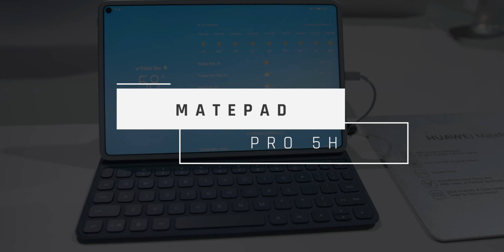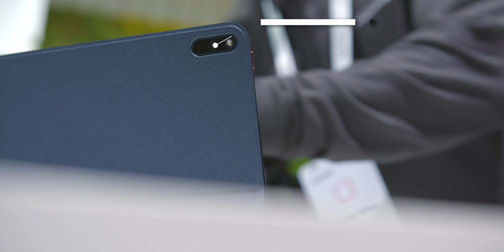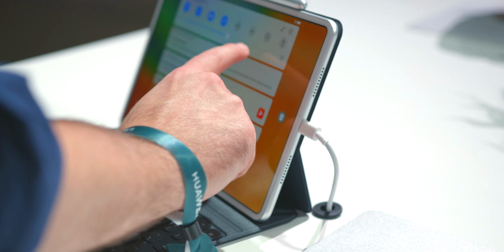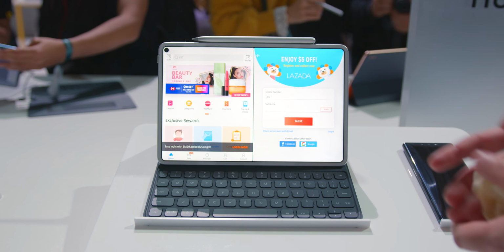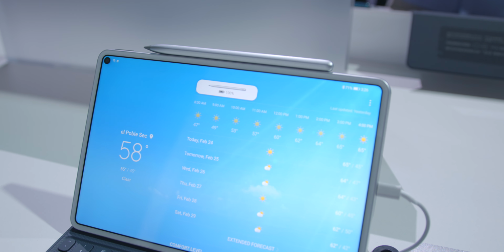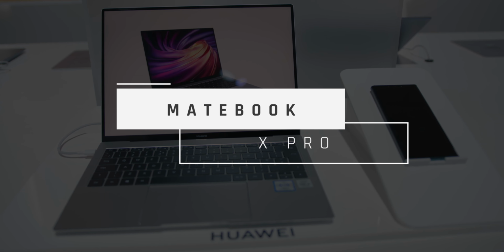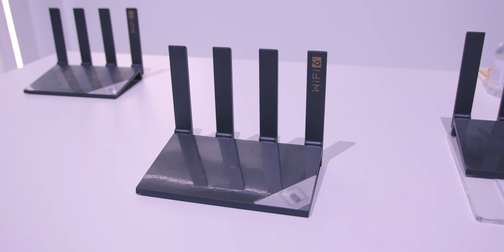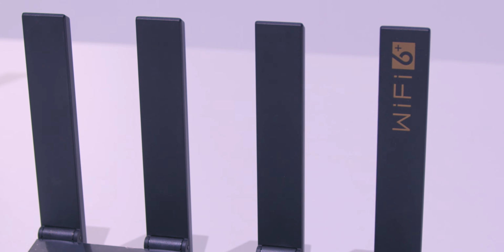Huawei 2020 Upcoming Devices! 💯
In this video, I will go through all the upcoming devices that will be coming in the year 2020 like the Huawei Matepad Pro 5G, Huawei Matebook X Pro, Matebook D15 and the D14 series laptop, the Huawei Wifi AX3, Huawei 5G CPE Pro 2 and finally the Huawei 5G Mobile Wifi Pro.

Full video of the unboxing and first impressions of the Huawei Mate Xs can  be viewed here:-
youtu.be/pGqT_9Rc3W4

Price List:-

Huawei Matepad Pro
6GB + 128GB, Wifi €549
8GB + 256GB, Wifi €649
8GB + 256GB, Wifi €749 (With M Pencil & Vegan Leather Edition)
6GB + 128GB, LTE €599
8GB + 256GB, LTE €699

Huawei Matebook X Pro
i5 + 16GB + 512GB SSD €1499
i5 + 16GB + 512GB SSD + MX250 €1699
i7 + 16GB + 1TB SSD + MX250 €1999

Huawei Matebook D14
R5 + 8GB + 512GB SSD €699
R7 + 8GB + 512GB SSD €799
i5 + 8GB + 512GB SSD + MX250 €949

Huawei Matebook D15
R5 + 8GB + 256GB SSD €649
i5 + 8GB + 256GB SSD + 1TB HDD + MX250 €949

Huawei Wifi AX3
Price TBA

Huawei 5G CPE Pro 2
Price TBA

Huawei 5G Mobile Wifi Pro
Price TBA